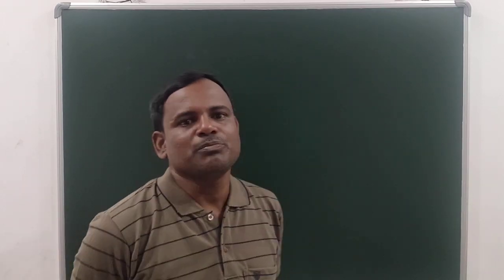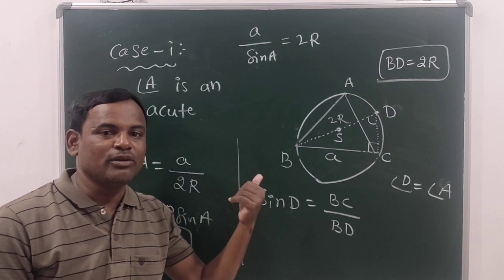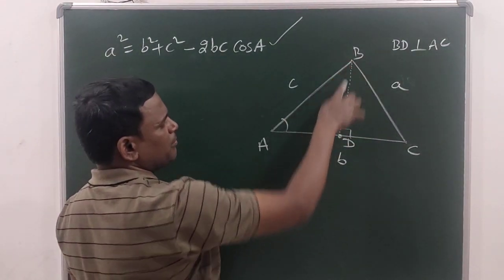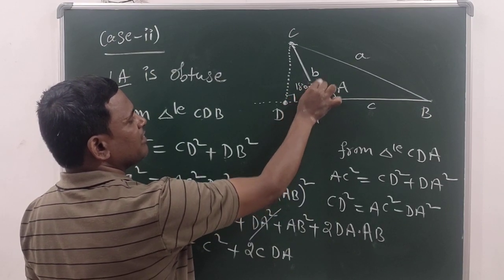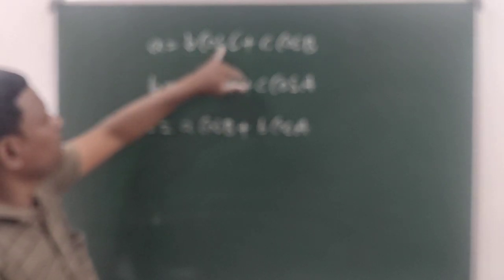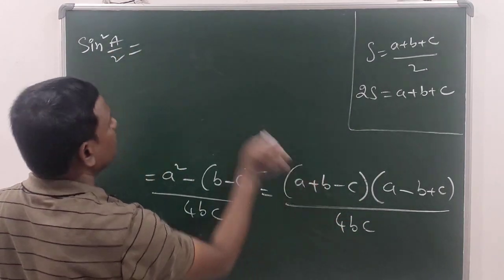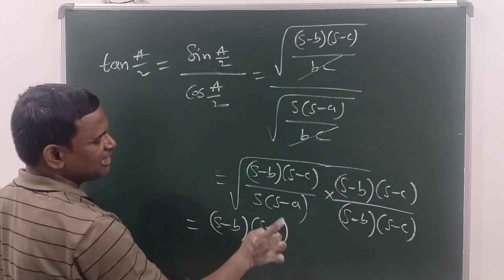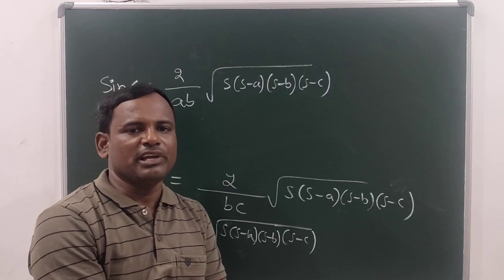# PROPERTIES OF TRIANGLES or SOLUTIONS TO A TRIANGLE from TRIGONOMETRY for IIT-JEE and for ENTRANCES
# PROPERTIES OF TRIANGLES or SOLUTIONS TO A TRIANGLE from TRIGONOMETRY for IIT-JEE and for ENTRANCES from " LEADS IIT ACADEMY "by NERELLA SRINIVAS